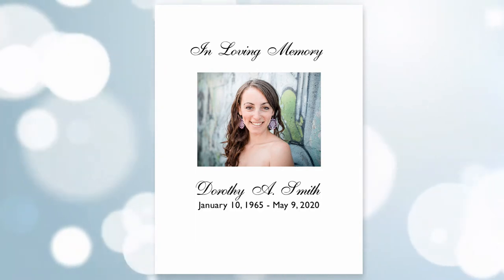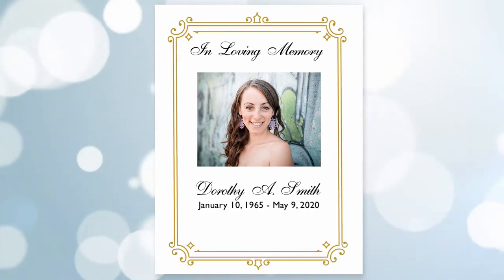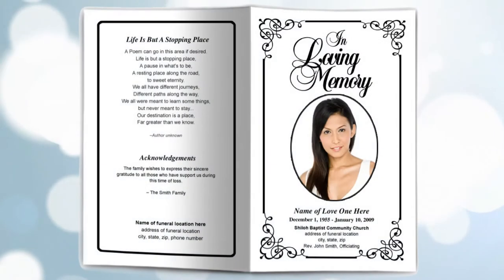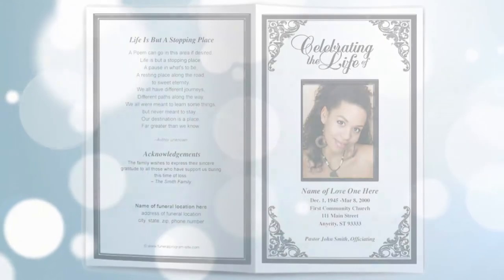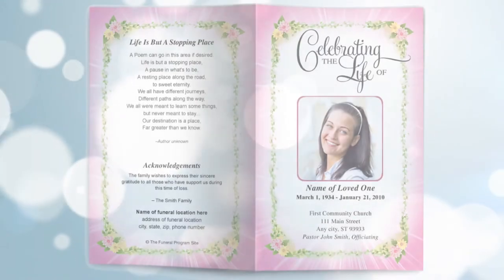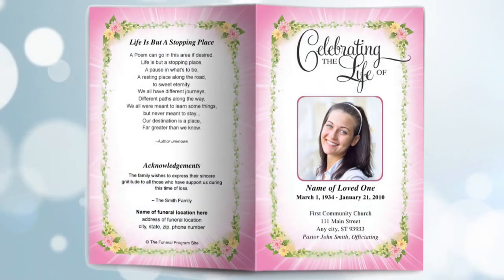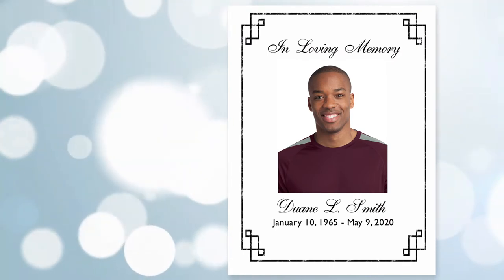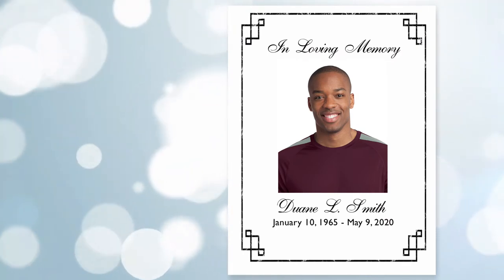Funeral Program Borders Frames Designs - Funeral Program Template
is the largest online supplier of DIY funeral program templates, printed memorials and matching personalized in loving memory and sympathy gifts.

We offer various options for every budget and timeframe.

1. DIY (do-it-yourself) by using any of our digital download DIY funeral program templates that are ready-made and awaiting your personalized text and photos.

2. Get help putting together your program by working with a skilled graphic designer that will typeset your text and photos for you. Then take it locally to get printed!

3. Let us do all the work for you! From typesetting to print, rest assured you will get the best looking and high quality program for your loved one delivered right to your door!

Funeral Program Paper - Preprinted in full color, you just add in your content!